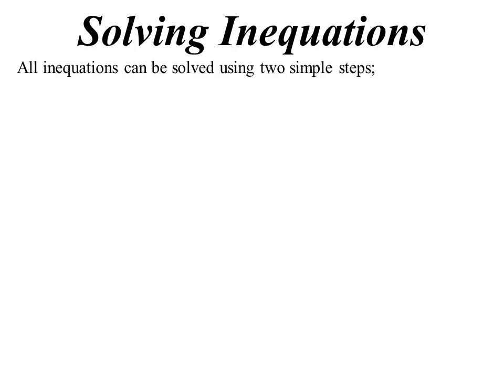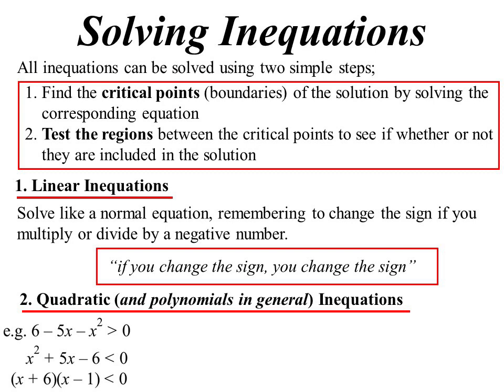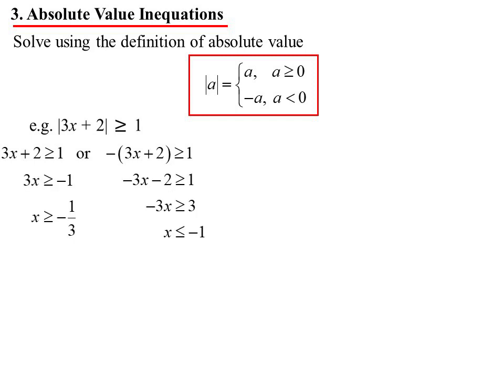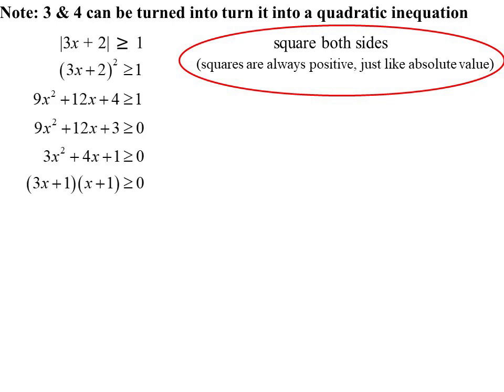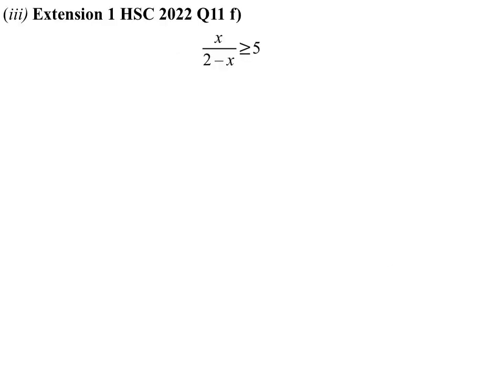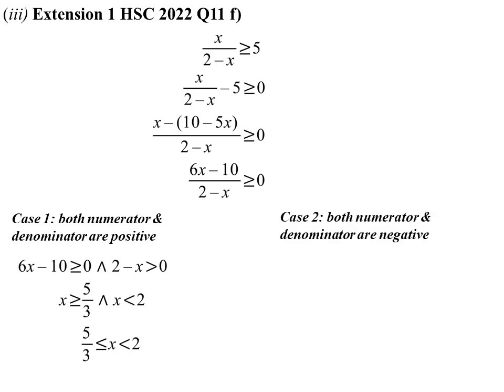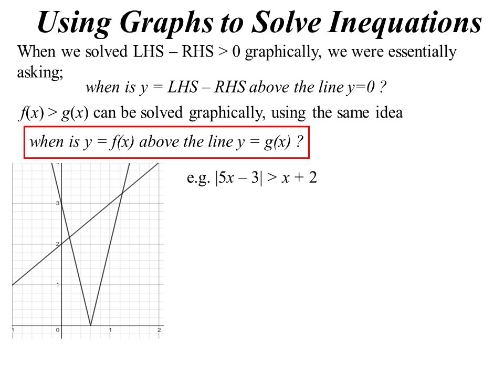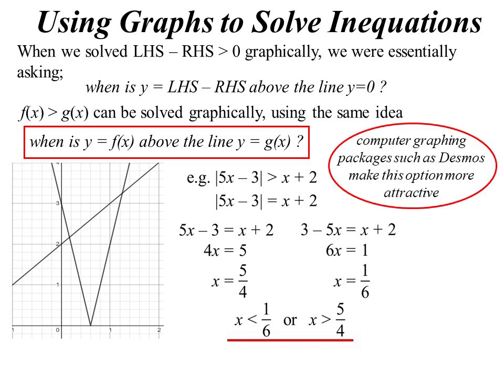12X1 T02 03 solving inequations 2024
One simple idea to solve all types of inequations